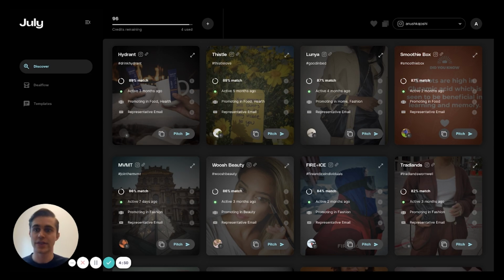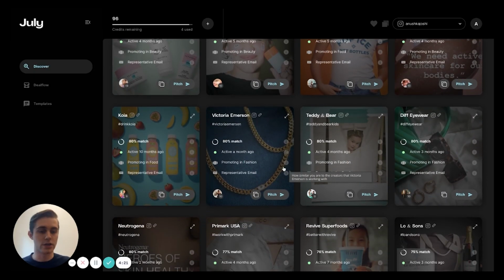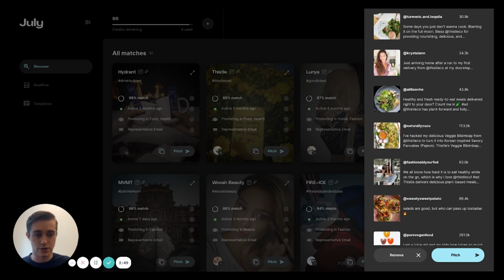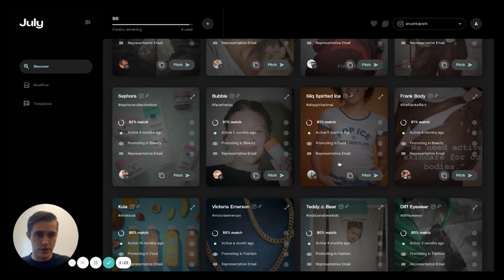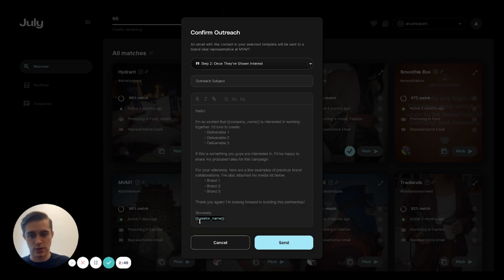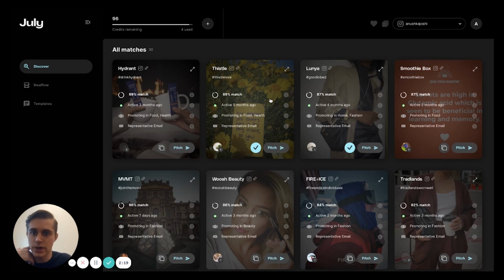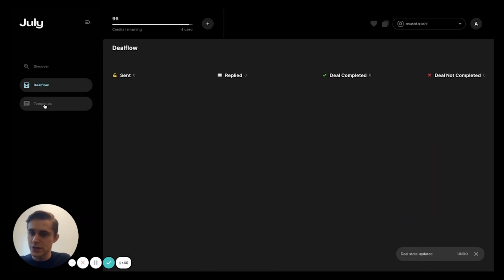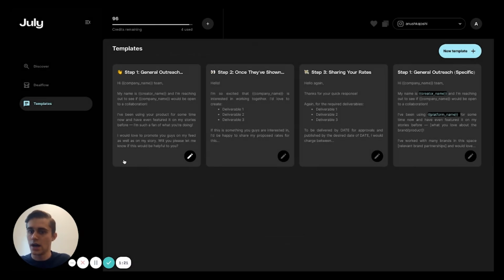6 months into building a VC-backed startup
A look back at 23 year old me describing what we had built thus far!